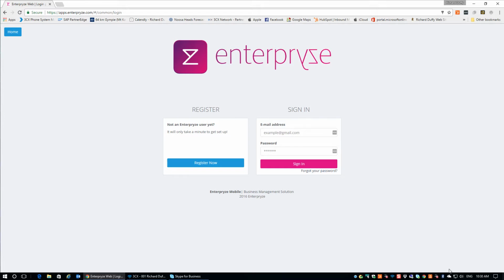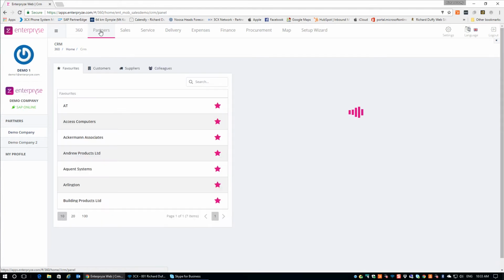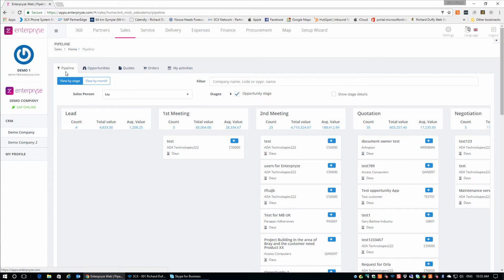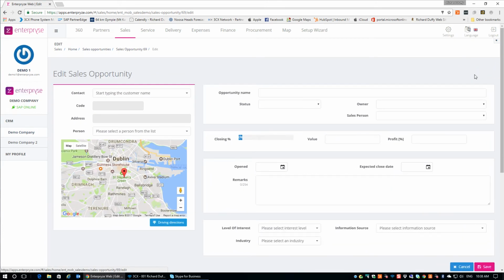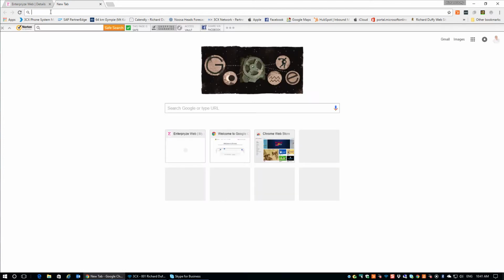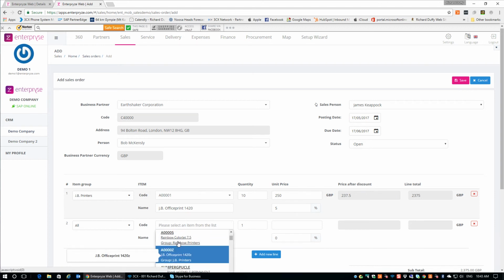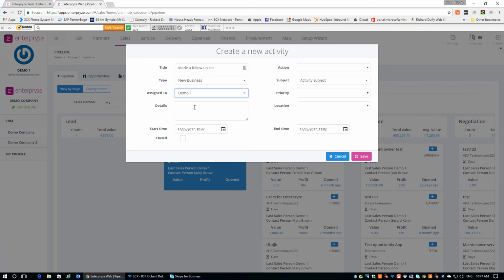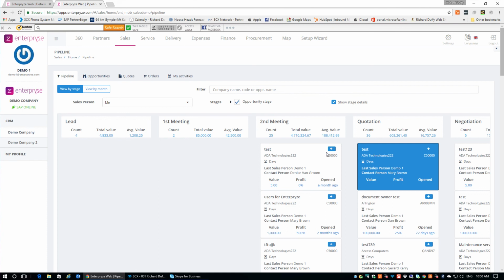Enterpryze for Sales Professionals - Web App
In this video you'll see how sales professionals can use the simplified online mobile capabilities of Enterpryze to help them be more effective and efficient with SAP Business One